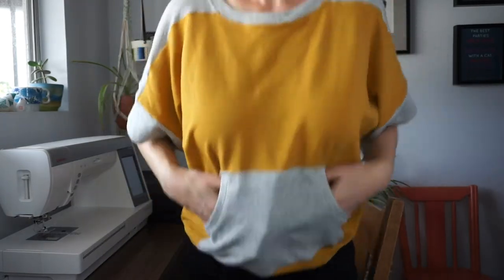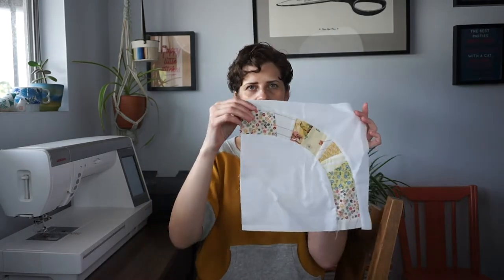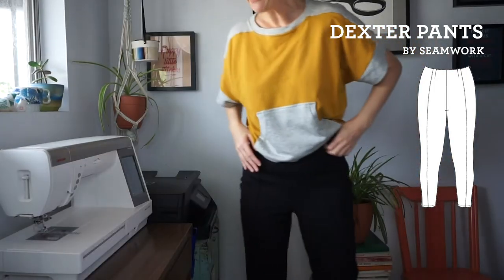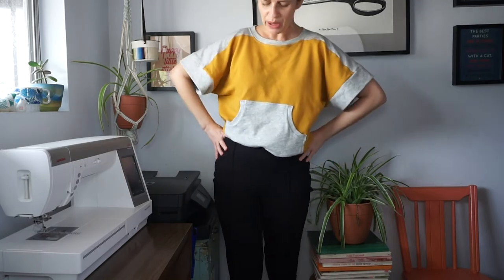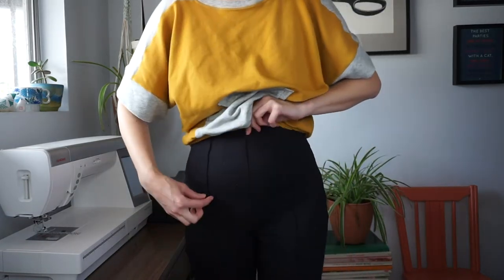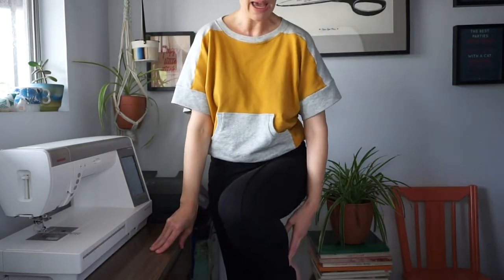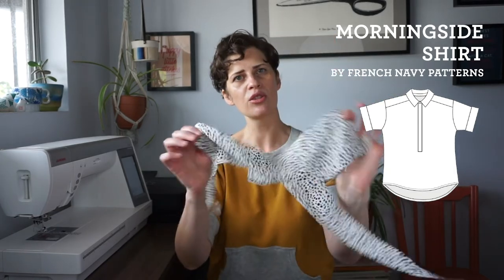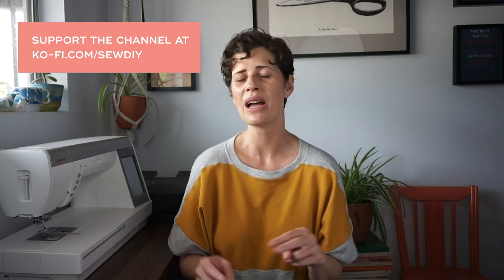March 2020 sewing vlog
In this video, I’m sharing all the things I’ve been making in March 2020, and all the behind scenes happenings at Sew DIY. Plus, I share a little bit of what I’ve been doing to stay busy during social distancing.
BLOG POSTS
SEWING THIS MONTH
Morningside shirt by French Navy
WEARING
COOKING
SOCIAL
VIDEO EQUIPMENT
Sony a6000 camera